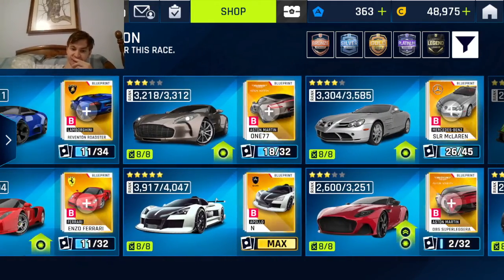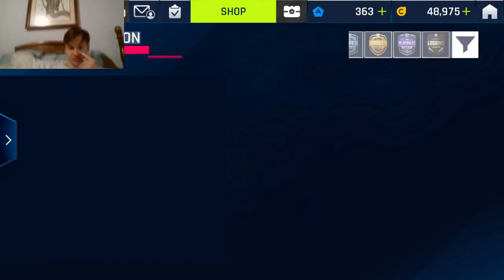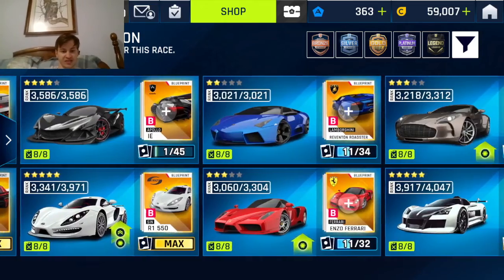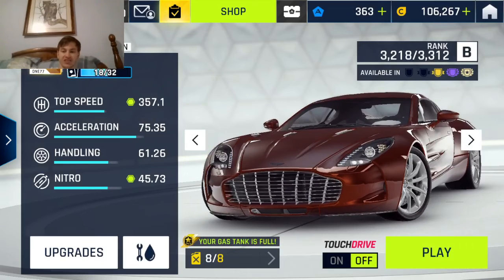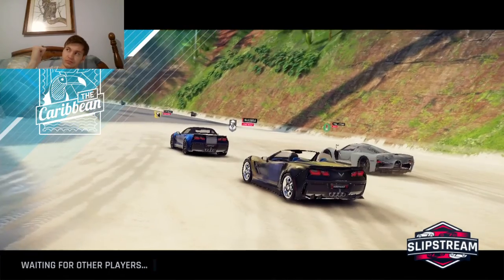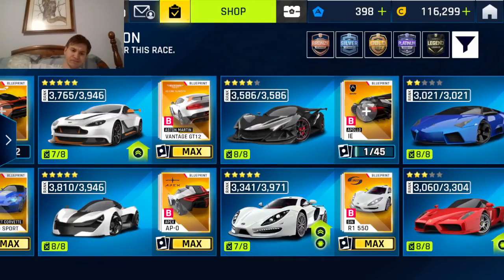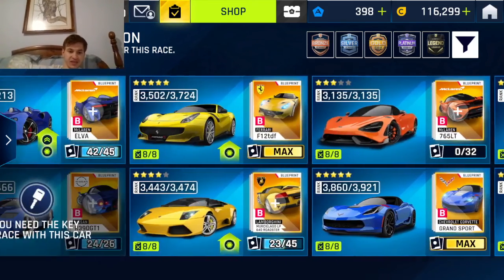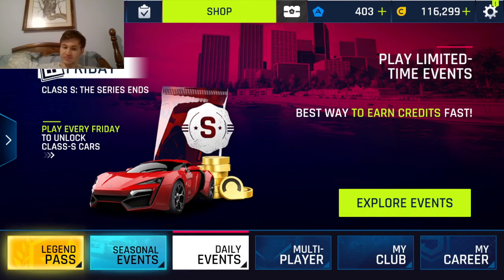Asphalt 9: Daily Grind 11/06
Trying to change up this series a bit to make it more exciting and I researched the best B-class cars for ghost slipstream. Today, I will be using 5 of them. I have 4 at a 5 star but one of those cars is not ranked up as high as it could be. The other one is at a 4 star, but its stats are close to where they would be if it was maxed out. Let me know what 5 cars I should use next. Have a great day.